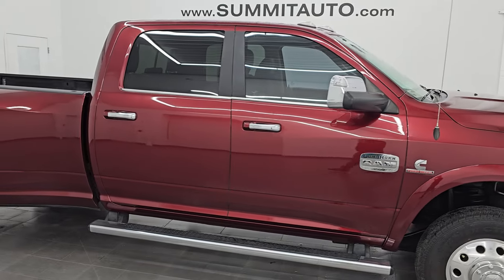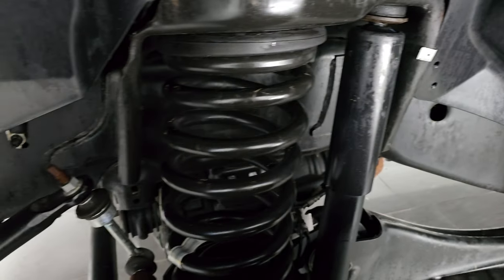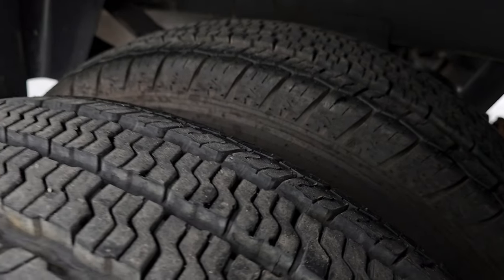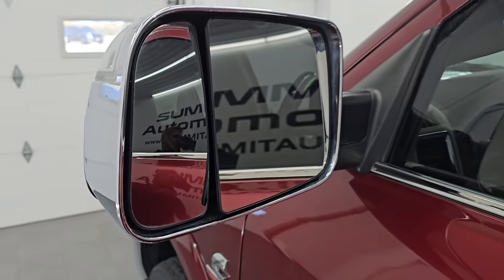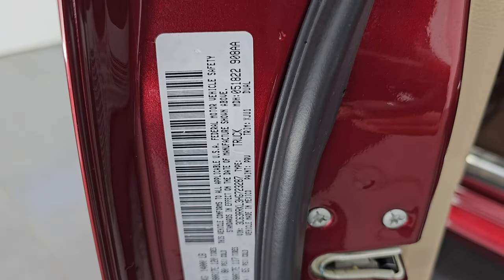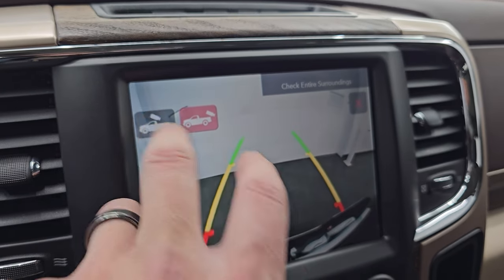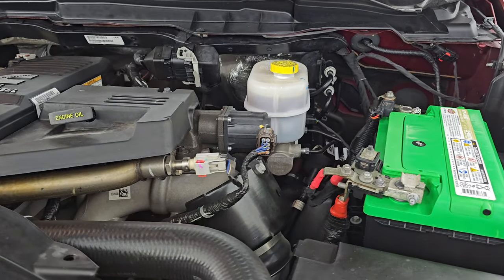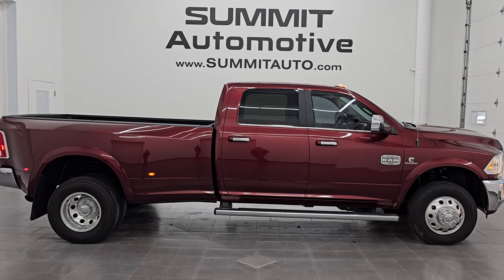2017 RAM 3500 LARAMIE LONGHORN CUMMINS DIESEL DELMONICO RED 4K WALKAROUND 14857Z SOLD!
This 2017 RAM 3500 LARAMIE LONGHORN CUMMINS DIESEL IN DELMONICO RED PEARLCOAT FOR SALE IN FOND DU LAC OSHKOSH WISCONSIN 54935 is the vehicle we did walk around review of today.

Thank you for checking out this video of this 2017 RAM 3500 LARAMIE LONGHORN CUMMINS DIESEL IN DELMONICO RED PEARLCOAT FOR SALE IN FOND DU LAC OSHKOSH WISCONSIN 54935

STOCK: 14857Z
PRICE: $57,999
MILES: 28,960
MAKE: RAM
MODEL: 3500
VIN: 3C63RRKL3HG723287
LOCATION: FOND DU LAC OSHKOSH WISCONSIN, 54937 TRUCKS ON 41

1 OWNER! CLEAN TITLE HISTORY! TEXAS TRUCK!* 6.7 Liter Cummins Diesel* Full Four Door Crew Cab* Long Box 8 Foot Longbox* Dual Rear Wheel Dually DRW* Laramie Long Horn Package* 6 Speed Automatic Transmission with Optional Manual Tap Shift* Turn Dial 4x4 Four Wheel Drive 4WD* Factory GPS Navigation System* Power Sunroof Moonroof Sun Roof Moon Roof* Reverse Backup Camera Rearview Camera* Cargo Camera Rear View Box Camera* Non Smoker* Dual Power Air Conditioned Ventilated and Heated Seats* Brown Leather Seats* Bucket Seats* Memory Driver's Seat* 2nd Row Heated Seats* Full Towing Package with Receiver Trailer Hitch, Wiring and Transmission Cooler Tow Package* Gooseneck Hitch Gooseneck* Factory Brake Controller* Factory Exhaust Brake* Fold Out Tow Mirrors, Heat Power Mirrors* Power Fold in Power Mirrors with Built-in Directional Signals* Electronic Stability Control Traction Control ESC* 3.42 Gears With Anti-Spin Differential* Nexen Roadian HTX LT235/80 R17 Tires* Polished Aluminum Rims Premium Wheels* Four Wheel Disc Brakes* Factory Chromed Stepbars* Spray-in Bedliner* 32 Gallon Fuel Tank* Bedrail Covers* Clearance Lights* Fog Lights* LED Bed Lighting* LED Running Lights* Projector Lamp Headlights* Sonar with Front and Rear Bumper Sensors* Locking Tailgate* Chrome Trimmed Grill* Chrome Trimmed Mirrors* Fender Flares* AM / FM Radio Tuner* Sirius/XM Satellite Radio Capabilities Sirius / XM* Uconnect (R) 8.4 AM/FM System 8.4 Inch Touchscreen with AM/FM* 7-Inch Multi-View Display* Alpine Premium Audio Sound System* SOS / Assist System* U Connect Hands Free Bluetooth Hands-Free Phone System Blue Tooth* Auxiliary MP3 Jack Portable Audio Connection* Factory Subwoofer* USB Jack Portable Audio Connection* Enter-N-Go System Keyless Entry System* Keyless Entry with Factory Remote Start* Push Button Start* Power Sliding Rear Window* Adjustable Height Seatbelts* Driver and Passenger Front Air Bags* L.A.T.C.H. Child Safety System* Side Curtain Air Bags SRS Safety Restraint System* Woodgrain Trimmed Heated Steering Wheel with Multi-Function Steering Wheel Controls* Homelink System with Three Programmable Buttons for Garage Doors, Lighting Systems & Security Systems* Compass, Outside Temperature Display and Mileage Display* Dual Multi-Zone Climate Control* Power Adjustable Pedals* Factory All Weather Floormats* Loadfloor Boot Tray* Storage Compartment Under Rear Seats* Woodgrain Dash And Door Trim* Air Conditioning AC* Cruise Control* Power Locks* Power Windows* Tilt Steering Wheel* Automatic Headlights Autolamp* 115V / 150W Auxiliary Power Outlet* Delmonico Red PearlcoatONE OWNER! Very very clean inside and out! This is one of the sharpest 2017 Ram 3500 crewcab longbox 1 ton trucks on our lot! Make your move before this super clean 4wd is gone!*